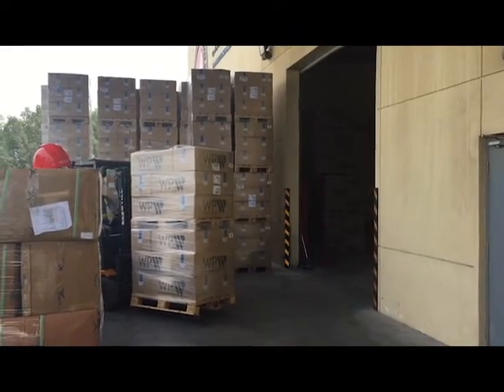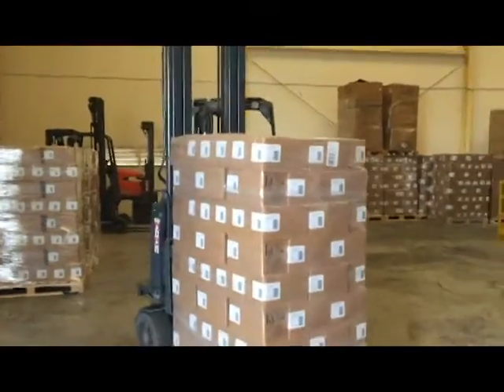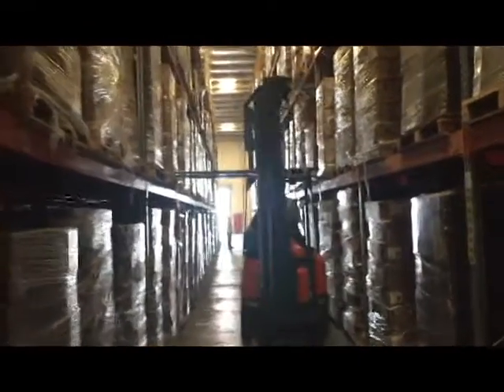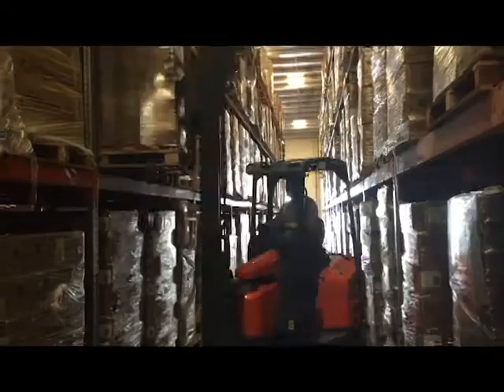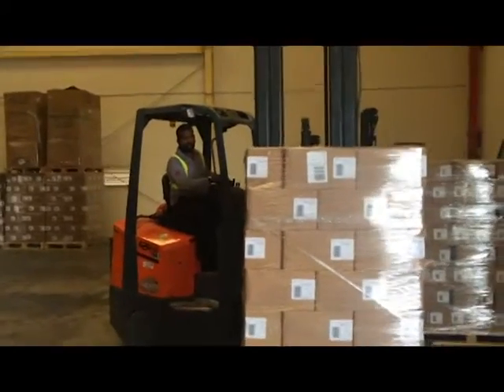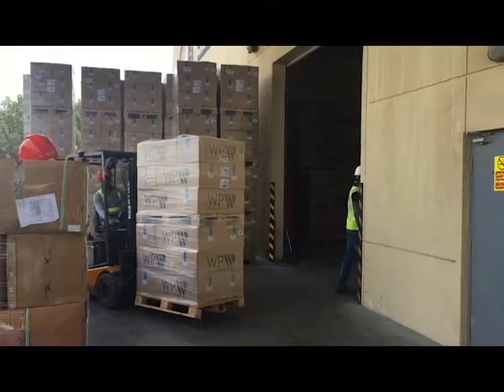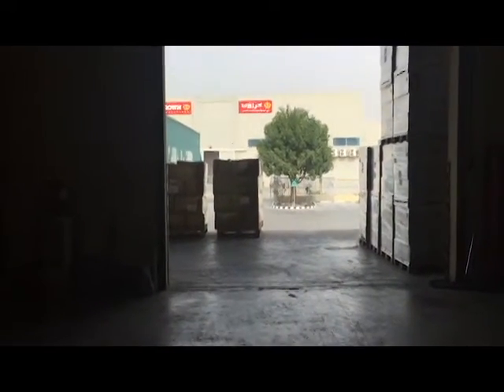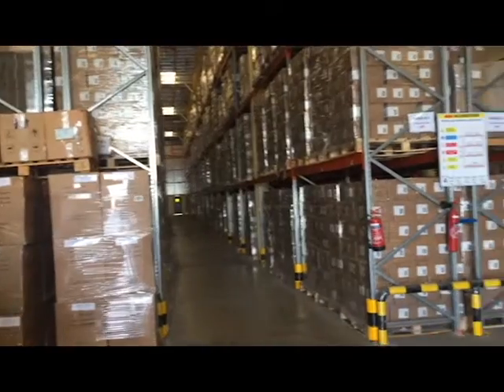RSA New Warehouse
Samee Ashfaq Patel, general manager, Contract Logistics, RSA Logistics